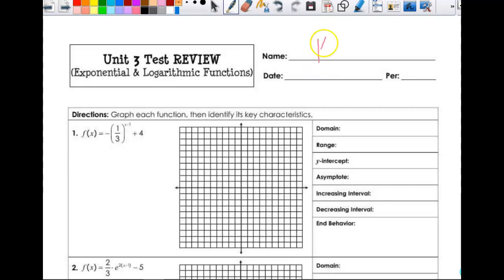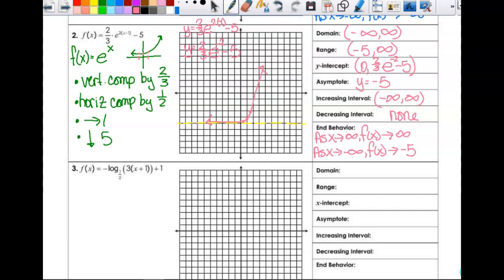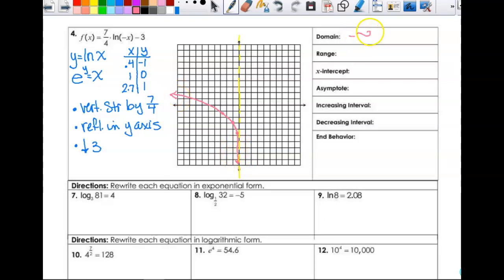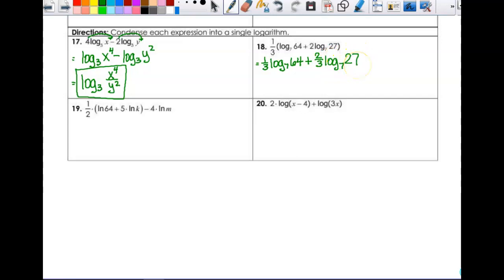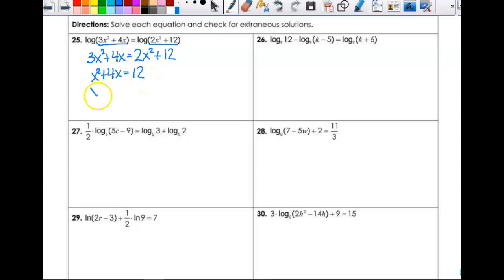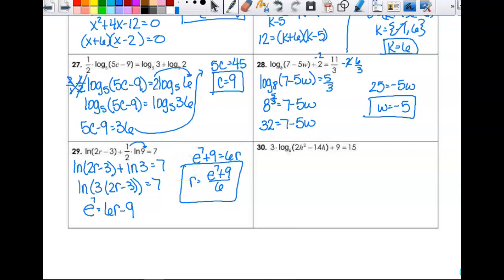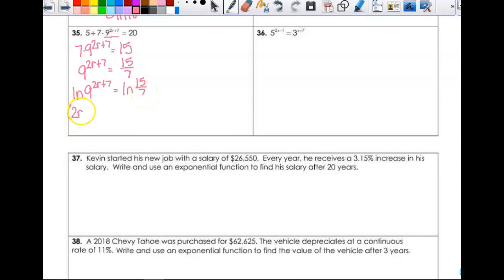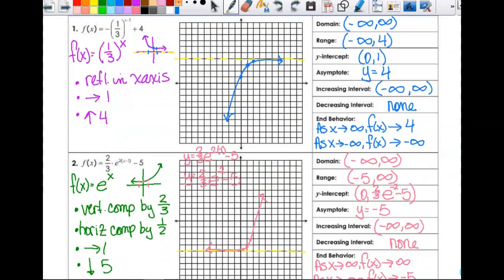Unit 3 Test REVIEW PAP2122